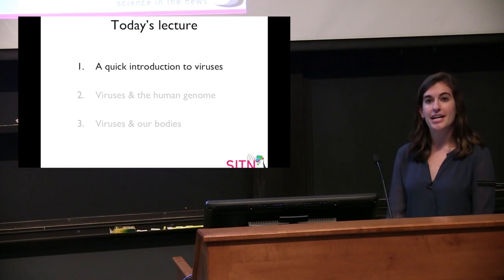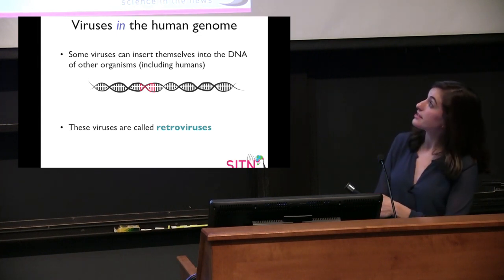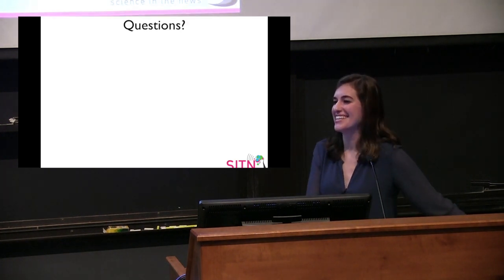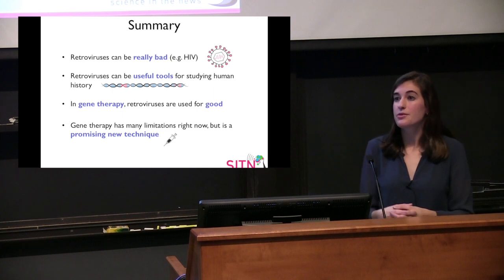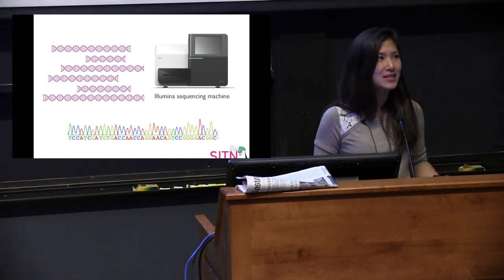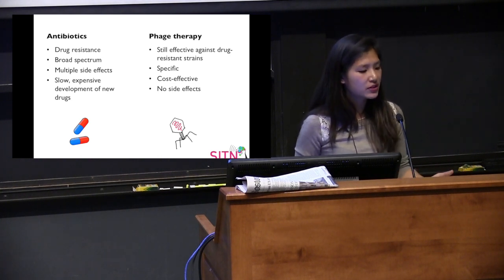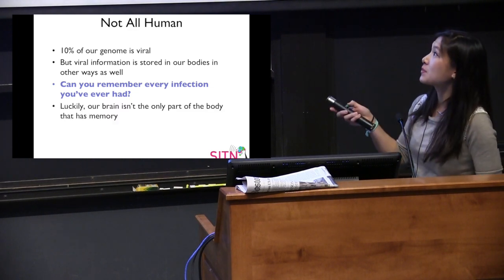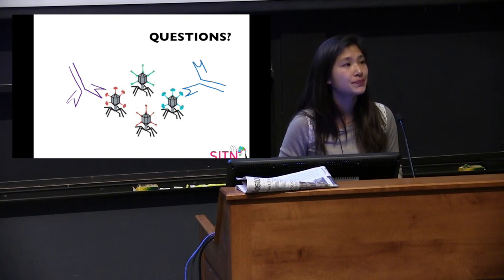Growing Together: How Viruses Have Shaped Human Evolution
Presented by Shirlee Wohl and Katherine Wu. Fall Seminar 2015 Series.

Think of a virus, and you'll likely think of an infection - Ebola, HIV, mononucleosis. But in actuality, the viruses that infect humans make up an infinitesimally small percentage of the total number on Earth, now estimated to be in the range of 1031. Neither truly "alive" nor "dead," viruses are miniscule but complex pieces of machinery whose evolution has become intricately entwined with ours. In this lecture, we will explore the benefits viruses have on their hosts, as well as how we can manipulate their abilities to benefit human health. Shirlee will begin with an introduction to viruses: she will describe what viruses are, where they are located within the human body, and the viral life cycle. She will then focus on retroviruses, a specific type of virus used for gene therapy. Next, Katie will introduce the human virome, which consists of all the viruses in the human body, and how these viruses possibly benefit their hosts. She will then talk about two types of viral technologies, phage therapy and the recently developed diagnostic test VirScan.